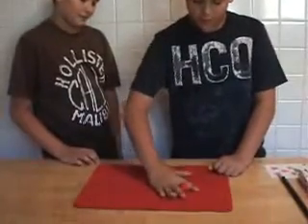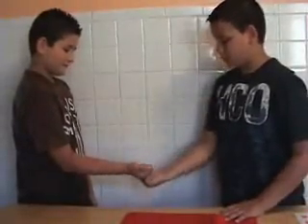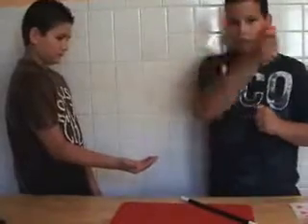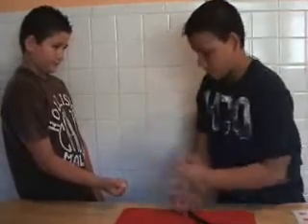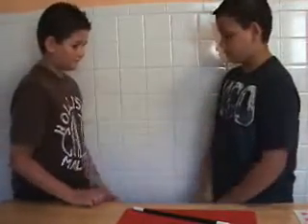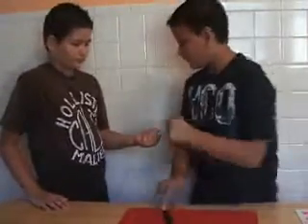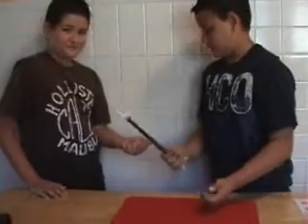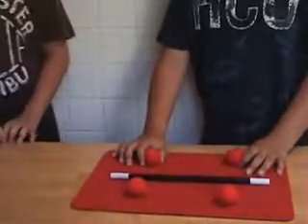My Sponge Balls Routine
another routine